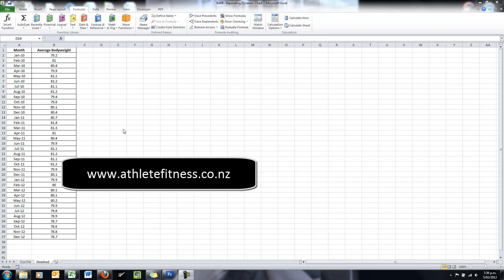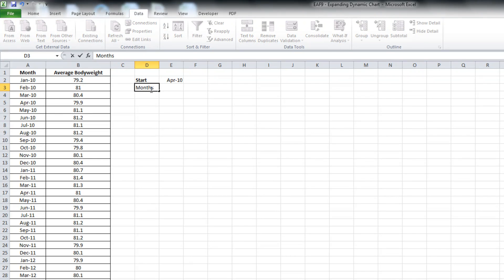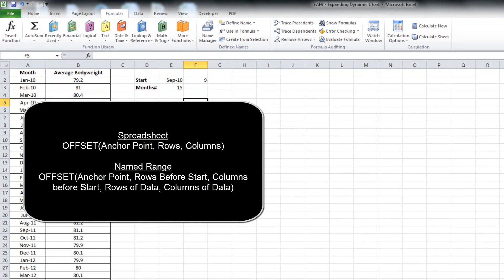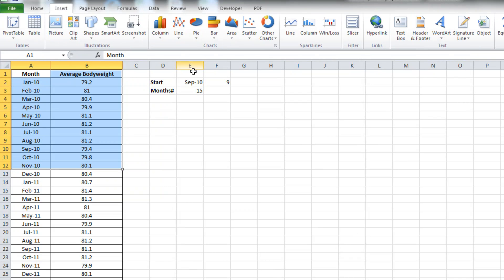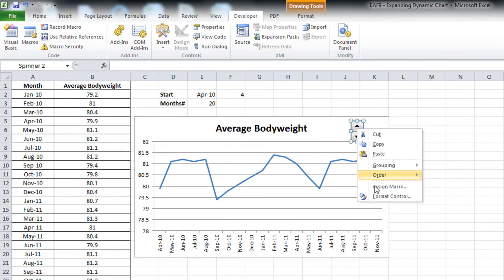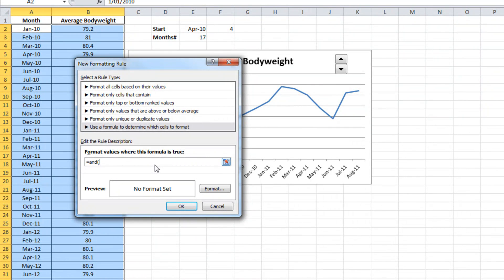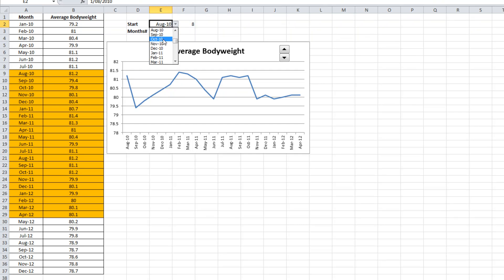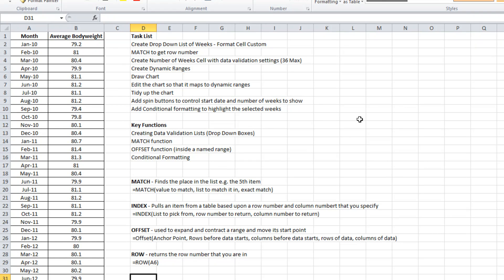EAF#9 - Dynamic Excel Chart Using Offset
Make a dynamic chart that allows you to expand and contract the data set using controls (data validation and spin button).
Use Conditional Formatting to highlight the selected range
OFFSET, MATCH